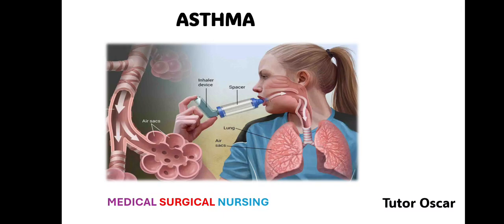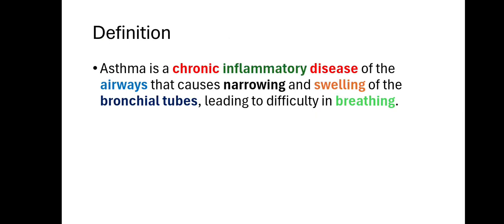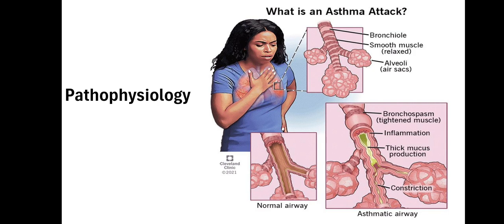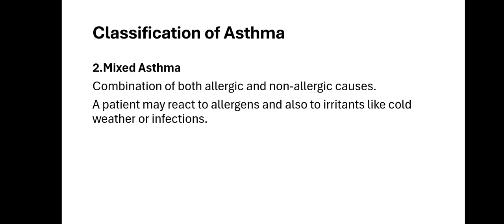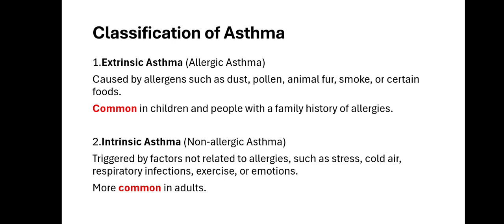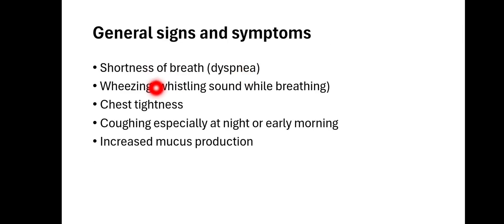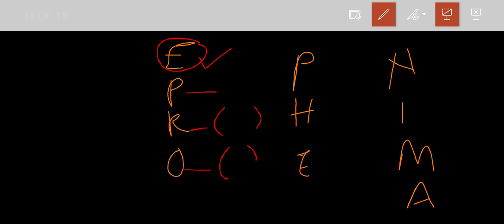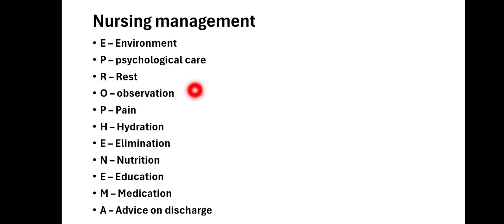Asthma|| Definition, classification, causes, pathophysiology, signs & symptoms, medical and NURS MGT